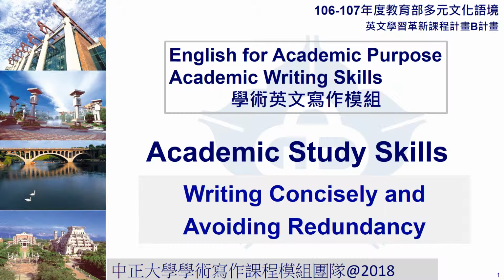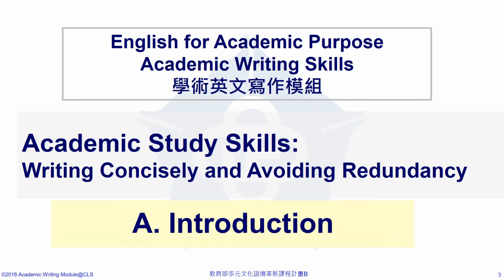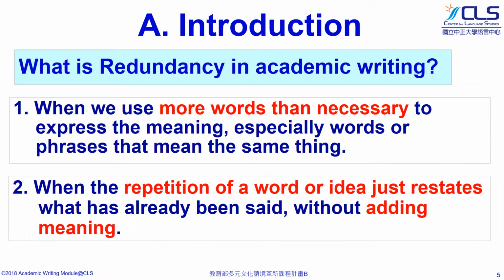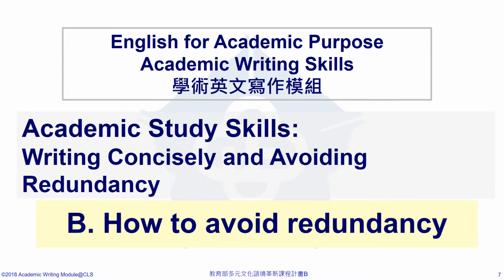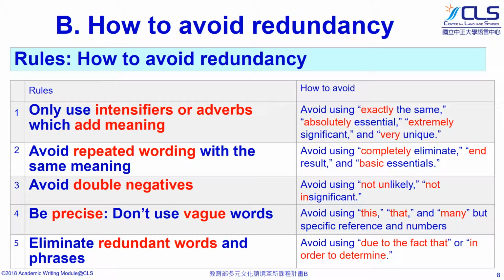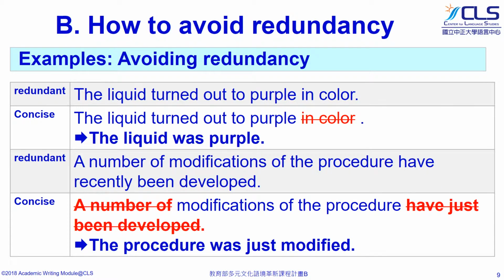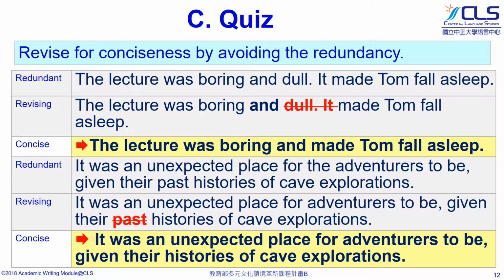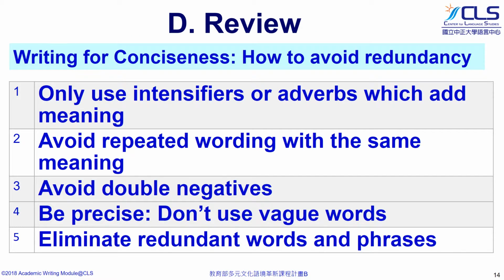106學年度-B17-國立中正大學_18 Writing Concisely and Avoiding Redundancy